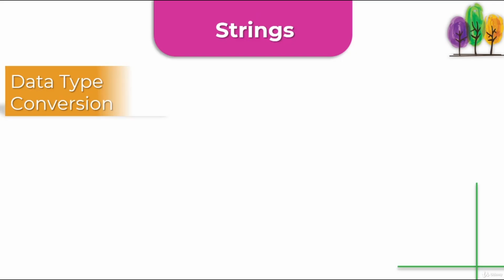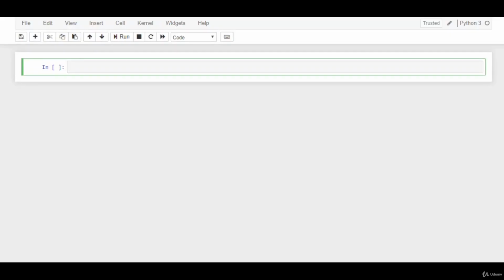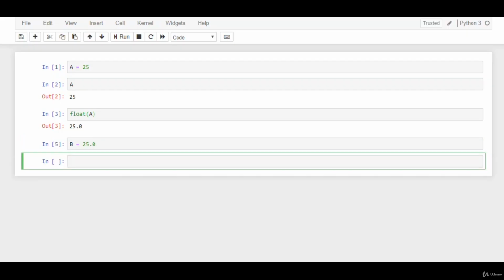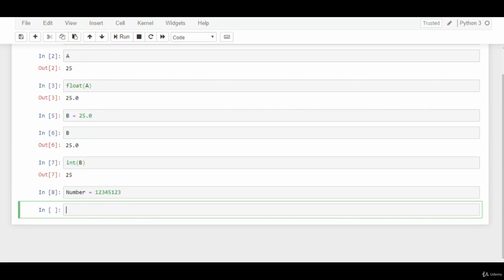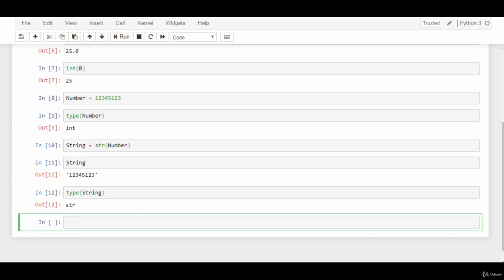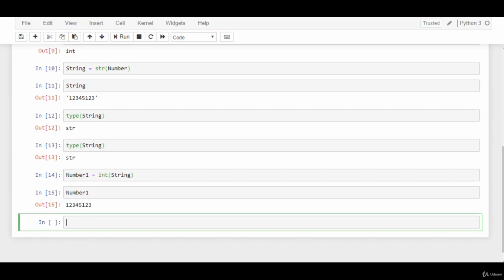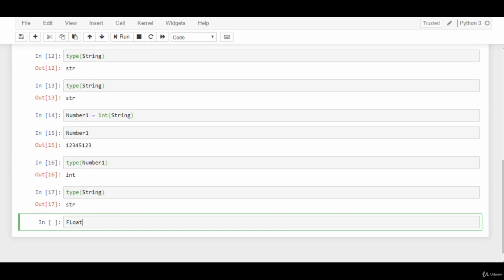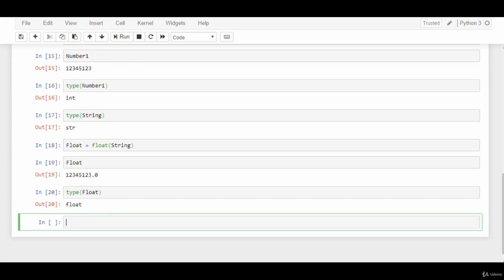14 Data Type Conversion